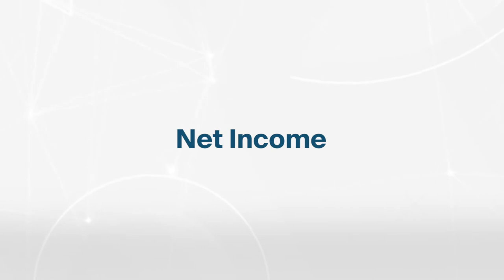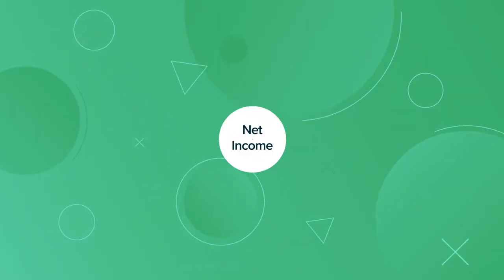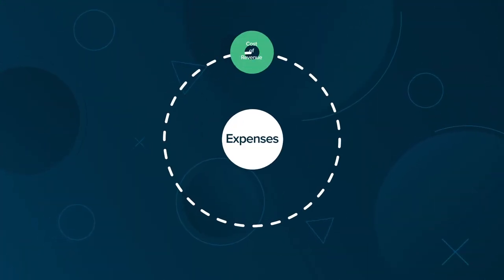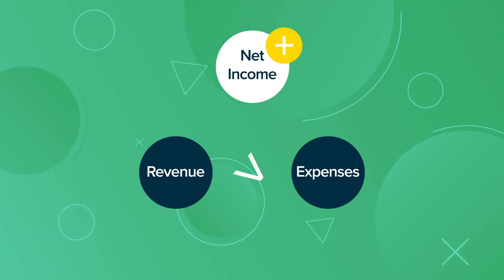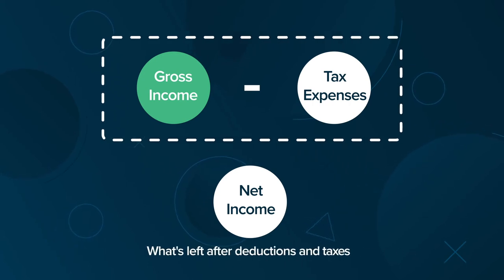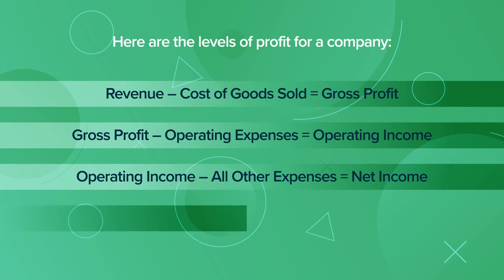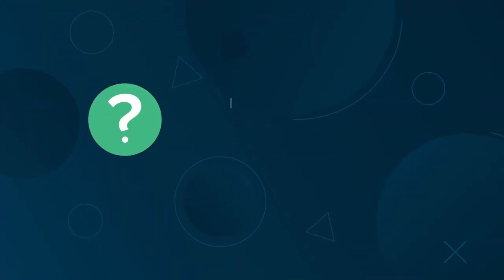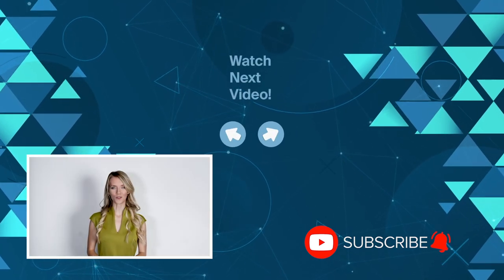Net Income Definition and Formula | Learn With Finance Strategists | Your Online Finance Dictionary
Net income shows how much money a company is making after subtracting all expenses.

It can also be referred to as “net profit” or “the bottom line.”

Net Income is usually found at the bottom of a company’s income statement.
0:00 Net Income Definition
0:25 The Formula of Net Income
1:32 Levels of Profit for a Company
2:05 Net Income Question & Application